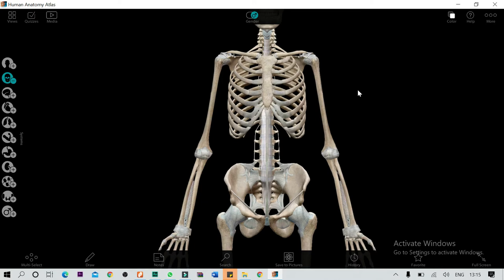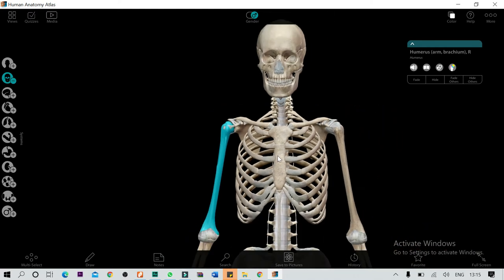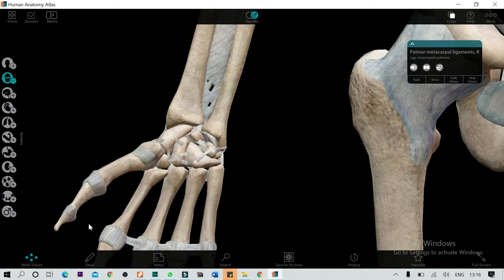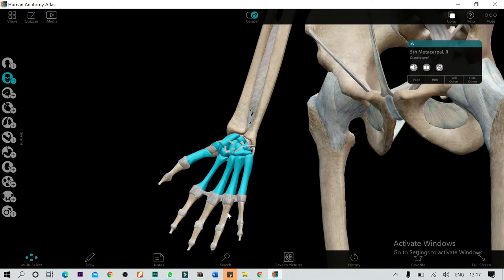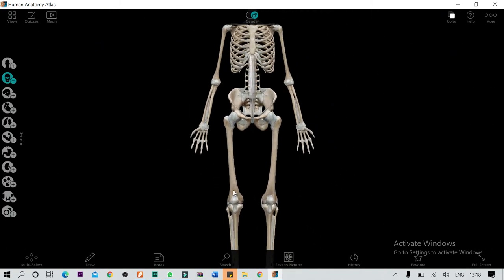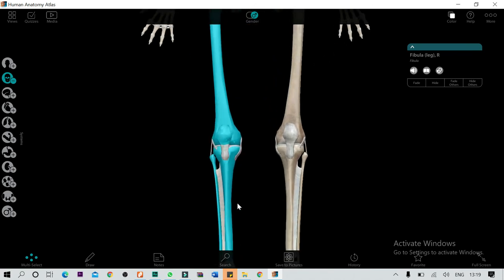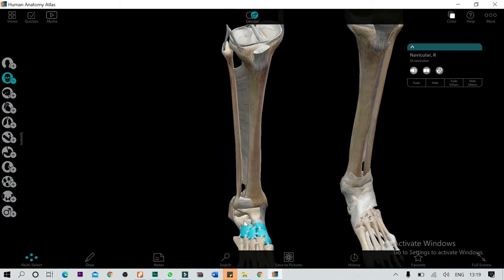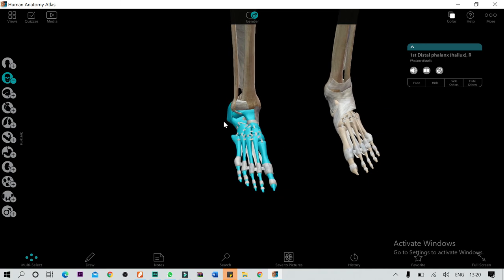3-D APPENDICULAR SKELETOM